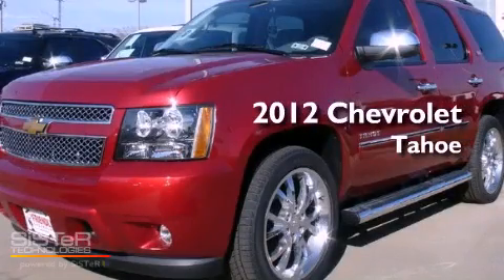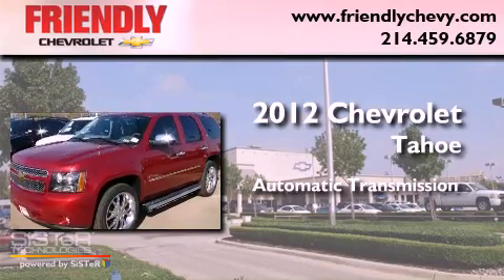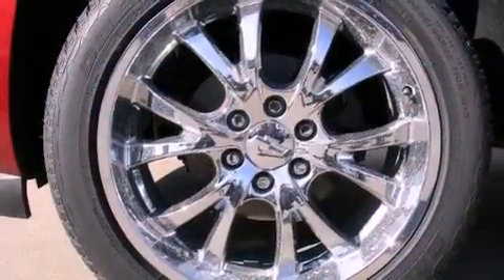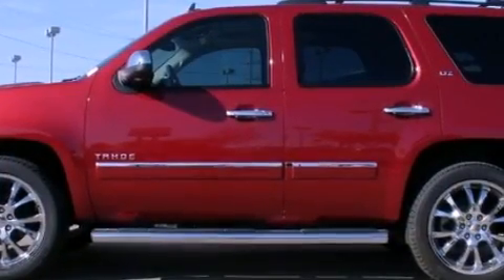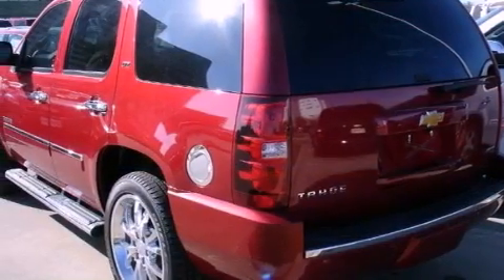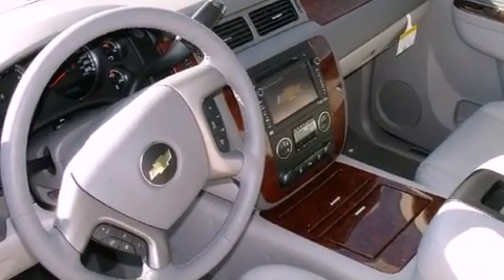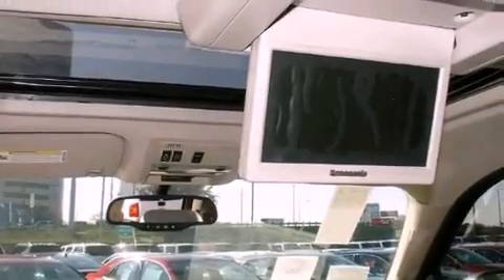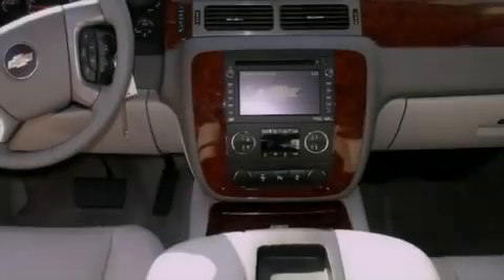2012 Chevrolet Tahoe Plano TX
Year : 2012
 Make : Chevrolet
 Model : Tahoe
 Engine : Vortec 5.3L V8 SFI FlexFuel
 Trans . : Automatic
 Exterior : Red
 Miles : 2
 Interior : Other

 2012 Chevrolet Tahoe Dallas TX